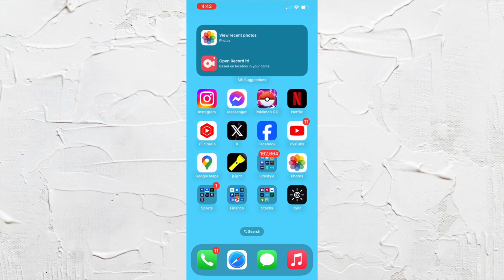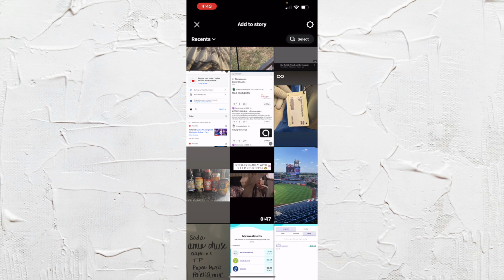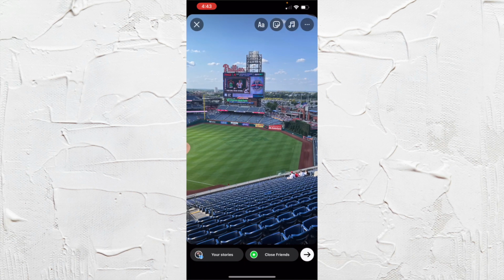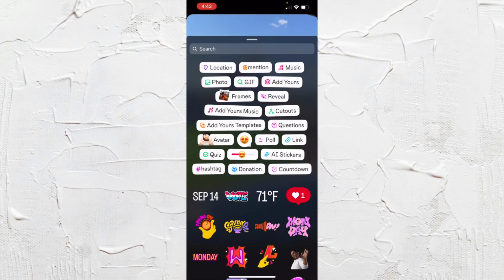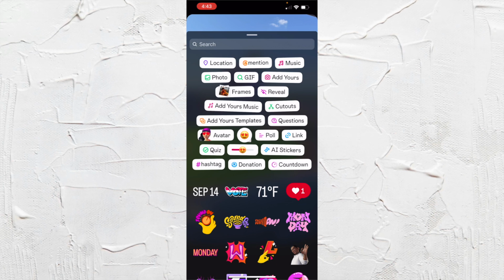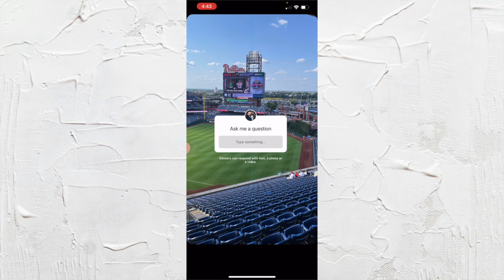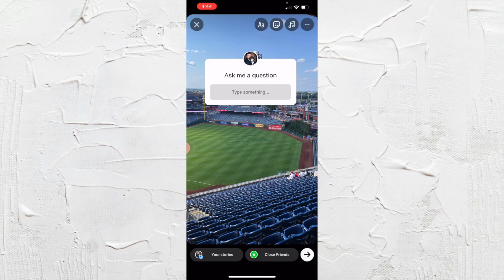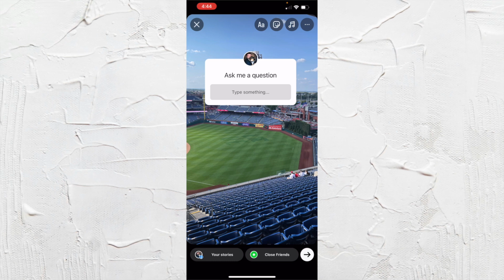How To Put Ask Me A Question On Instagram Story - FUll Guide 2024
In this video we show you How To Put Ask Me A Question On Instagram Story